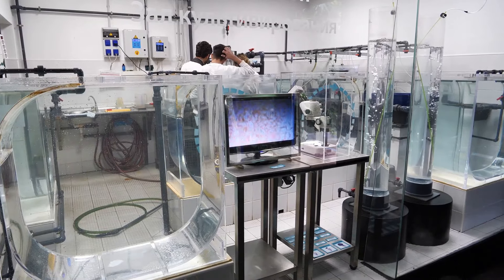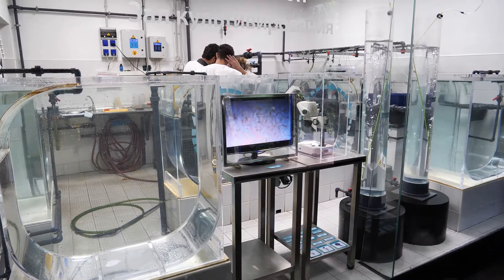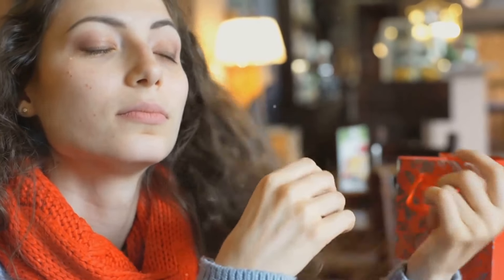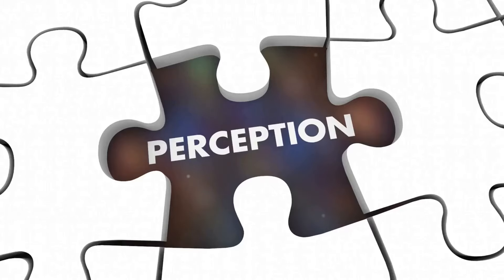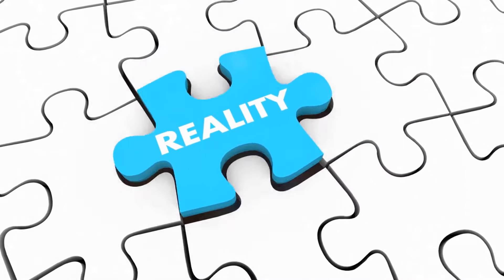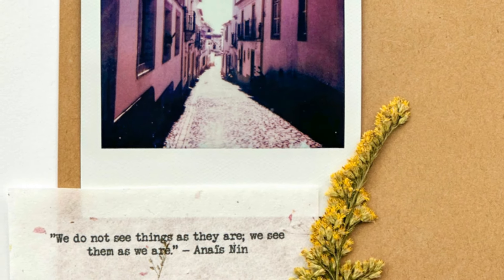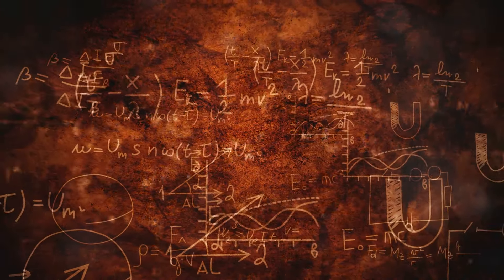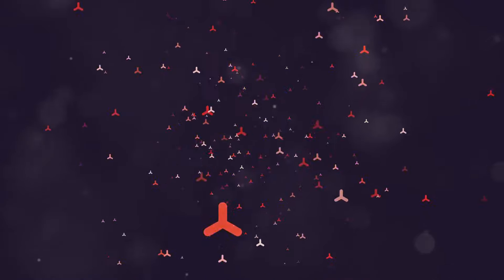Ep 30: The Nature of Reality: What Do We Really Know? Timeless Physics by GPT.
Science gives us tools to measure and understand the universe around us, but philosophy asks us to consider what it means to 'know' something. Can we ever truly understand the reality of things, or are we limited to observing shadows of the true nature of the universe, much like Plato's allegory of the cave? This reflection pushes us to think about how our perceptions and scientific instruments may color our understanding of the world.

Here we will explore an overview of Philosophical Perspectives on Reality

Sorry episodes 28 and 29 were garbage and needed to be deleted.

This has been the finale of the Timeless Physics by GPT series.
We'll explore Reality, particle types, and particle accelerator discoveries in future series.